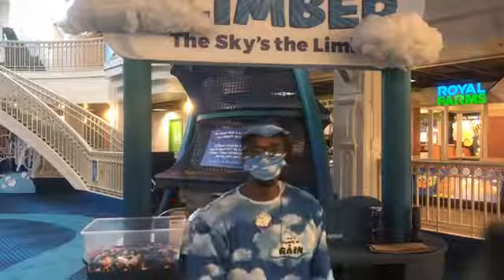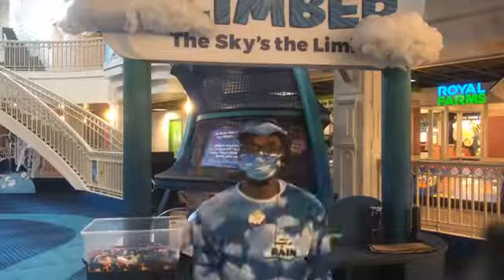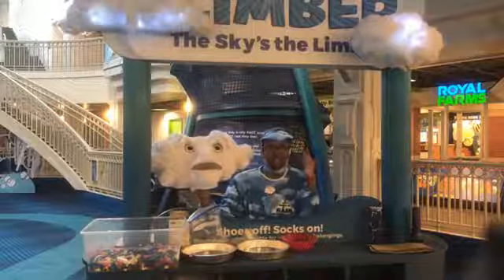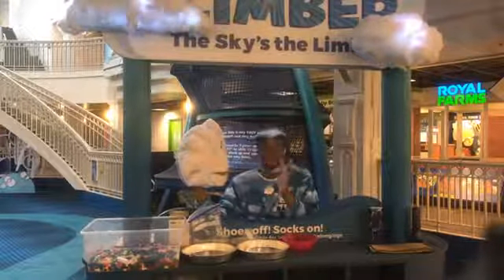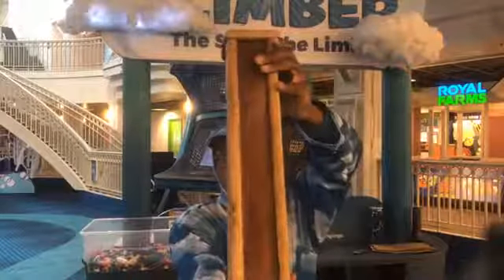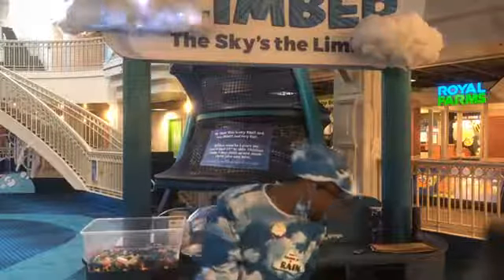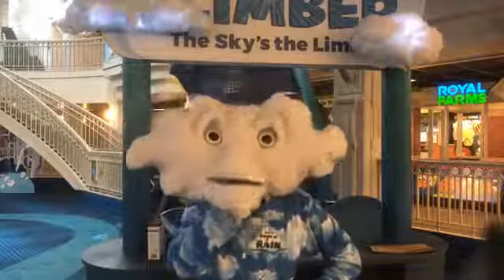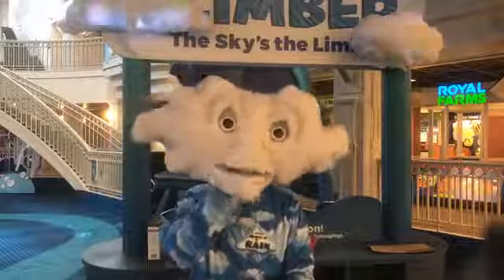Pop Up Play Time | Mr. Derek & Nimbus